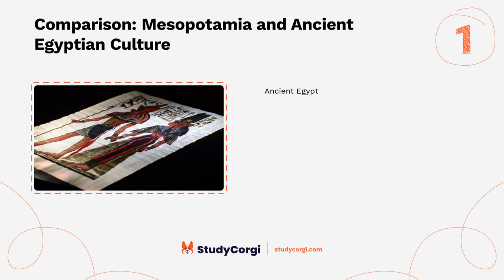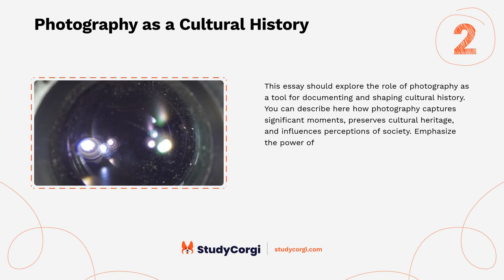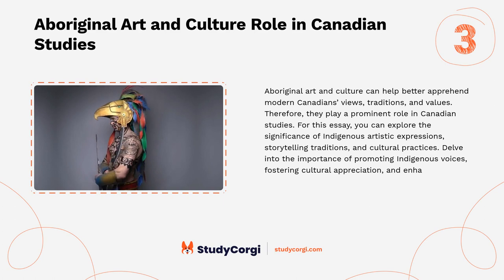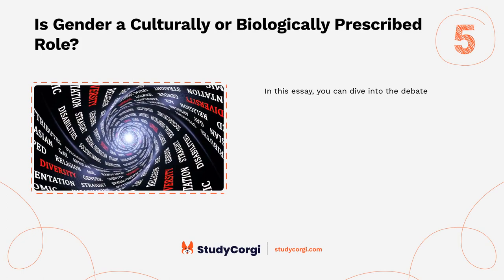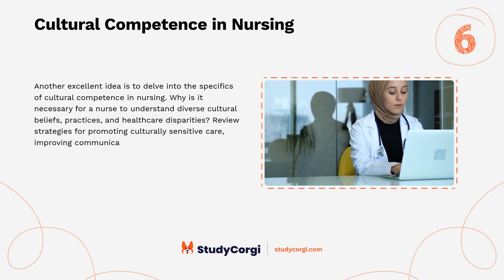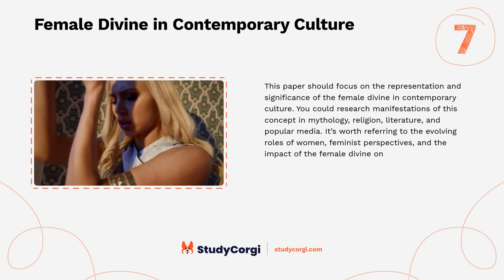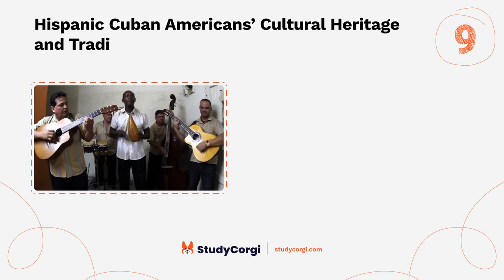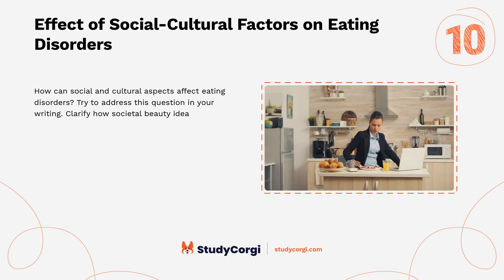TOP-10 Culture Research Topics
Are you looking for some inspiration for your next research project? Do you want to find topics to write about? If so, you've come to the right place! In this video, we will share the top-10 Culture research topics. You will learn all there is to know about this field and how you can contribute to the advancement of knowledge. Whether you are a student, a teacher, or a researcher, this video will help you find your passion and spark your curiosity.

📝 Voice-over list:
👉 00:09 → Comparison: Mesopotamia and Ancient Egyptian Culture
👉 00:36 → Photography as a Cultural History
👉 01:02 → Aboriginal Art and Culture Role in Canadian Studies
👉 01:36 → Where Does Organizational Culture Come From?
👉 02:05 → Is Gender a Culturally or Biologically Prescribed Role?
👉 02:33 → Cultural Competence in Nursing
👉 03:00 → Female Divine in Contemporary Culture
👉 03:29 → Globalization and Cultural Diversity in the Workplace
👉 04:00 → Hispanic Cuban Americans’ Cultural Heritage and Traditions
👉 04:27 → Effect of Social-Cultural Factors on Eating Disorders